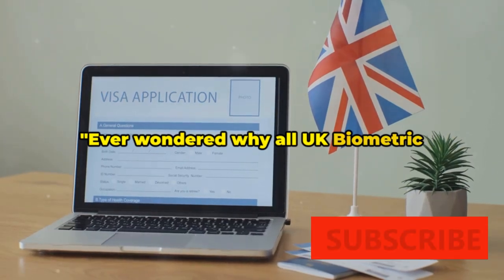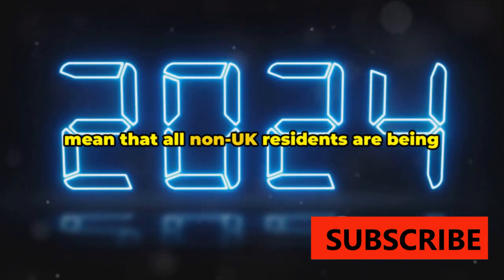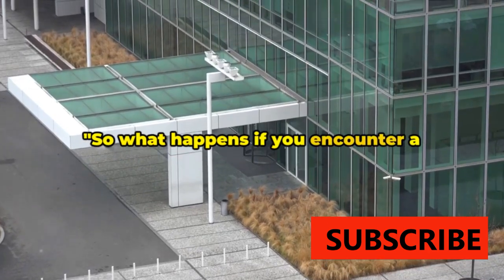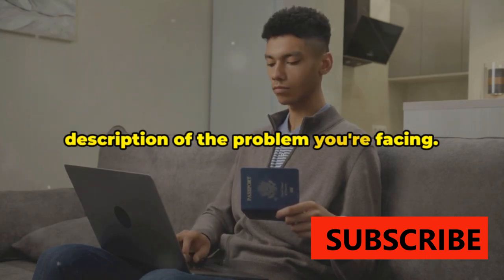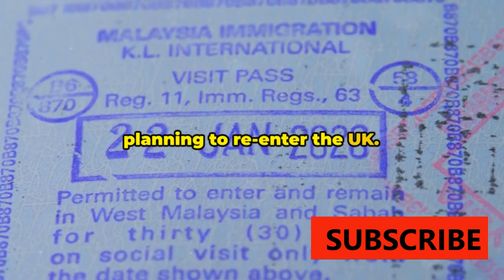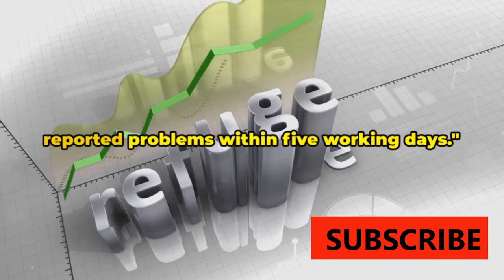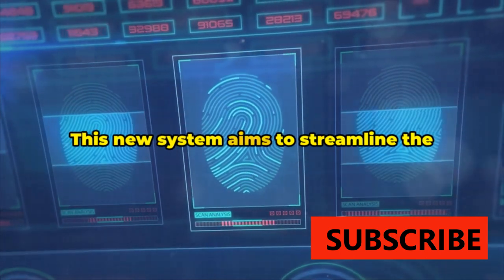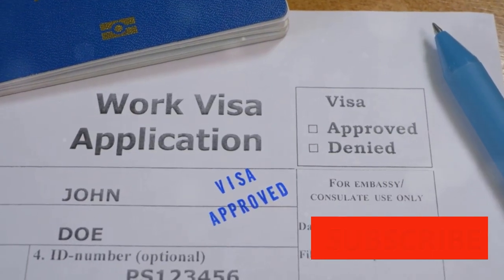The End of UK BRP: What You Need to Know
As the UK BRP era comes to a close, stay ahead of the curve with our detailed exploration. From key dates to necessary actions, we guide you through the process, ensuring clarity and confidence in navigating this significant change.

OUTLINE:

00:00 Understanding the UK BRP
01:03 Reporting a problem with your BRP
02:42 Key Takeaways

The End of UK BRP: What You Need to Know,born in the uk but not a british citizen,uk brp card,brp in uk,uk work visa,brp uk visa,brp letter uk,what do i need to do? uk brp,uk brp collection,brp collection uk,brp card uk malayalam,UK BRP,Visa Information,BRP Ending,UK Immigration,Immigration Law,uk brp visa,immigration updates,uk immigration news today,uk immigration news,brp card uk,how to get brp card in uk,uk visa